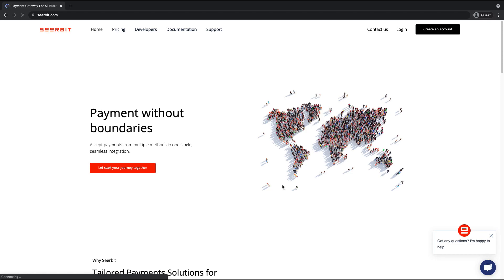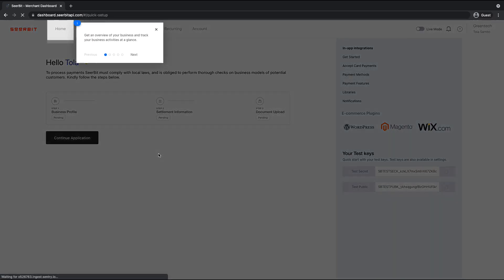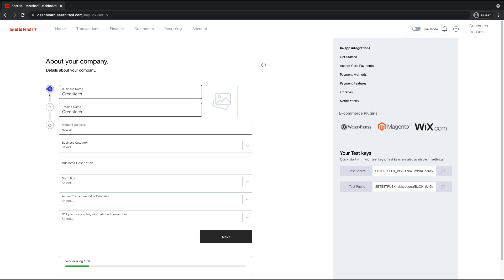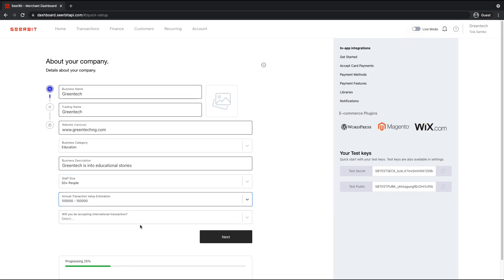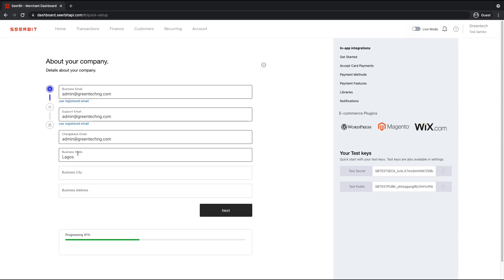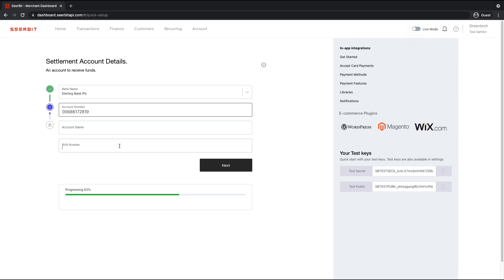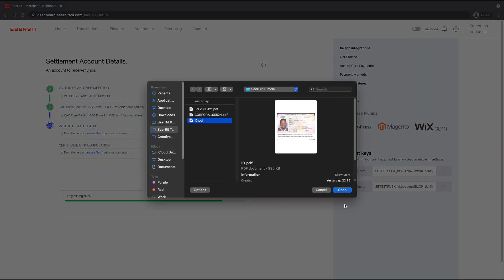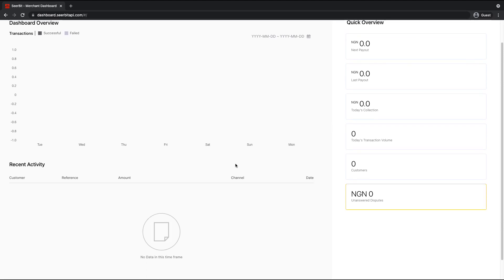How to Create and Activate your Account | SeerBit - #1 Payment Gateway in Africa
In this video, one of our Product Specialists walks you through setting up your SeerBit account. From creating your account to uploading your documentation, find out everything you need to set up and activate your SeerBit merchant account.

Keep winning!

SeerBit is an online and offline payment gateway platform built in Nigeria for African entrepreneurs to collect & receive payments from customers anywhere in the world.

At SeerBit, we have a range of payment methods to cater to every business. We don't just throw you a bouquet of solutions you don't need. We walk with you to tailor your payment options and give you exactly what you and your shoppers need.

For further information regarding SeerBit, the payment methods we support and our presence in Africa, visit: